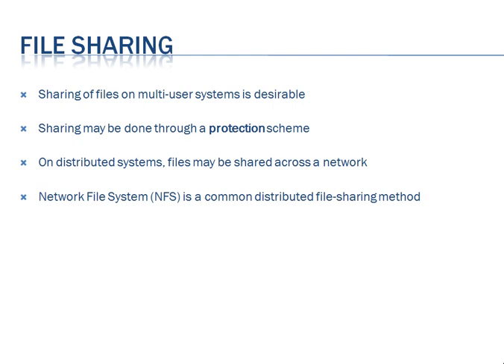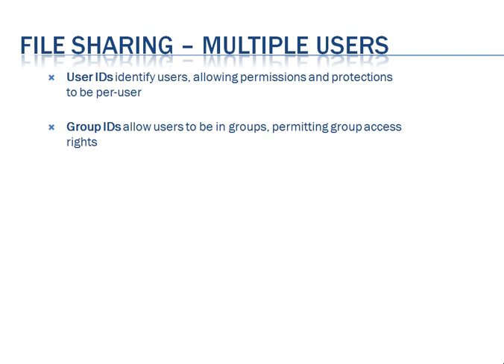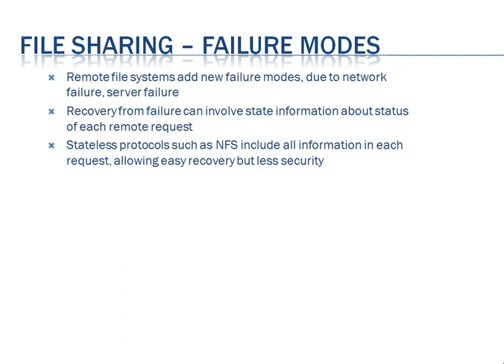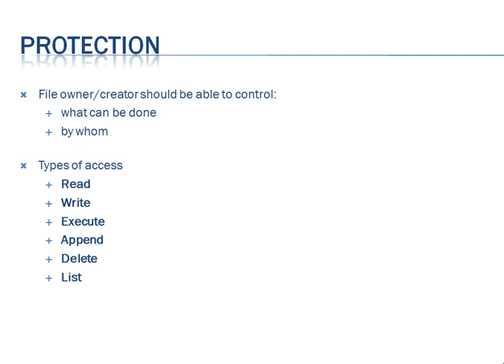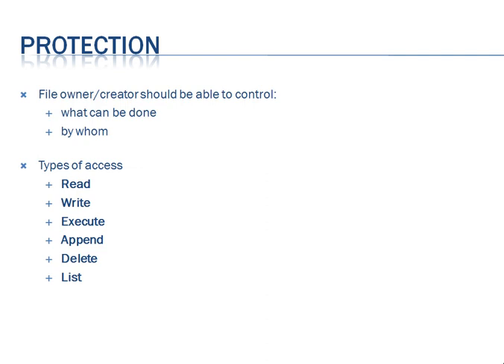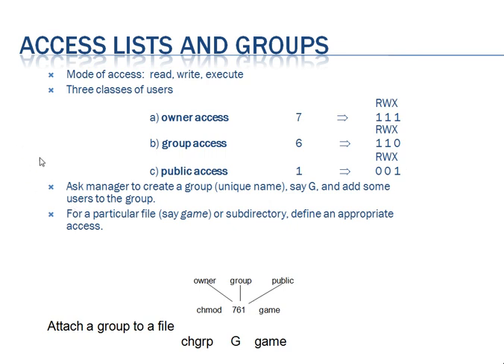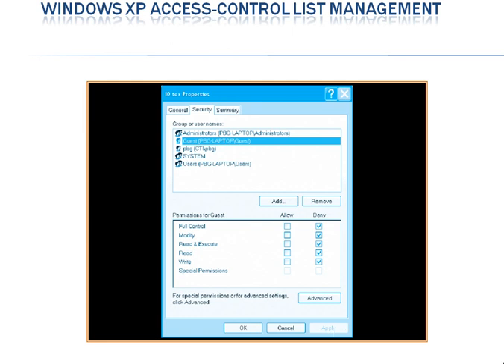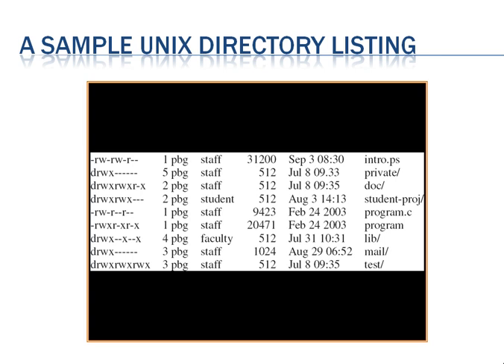File Management Part 2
Modern Operating System